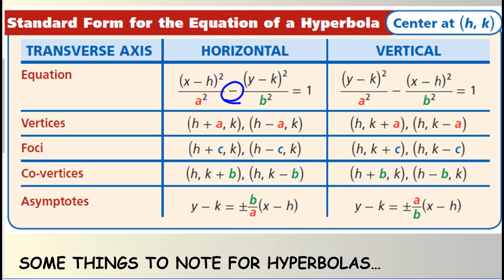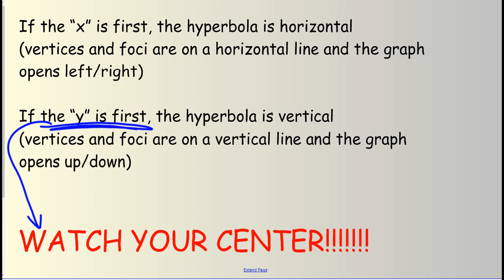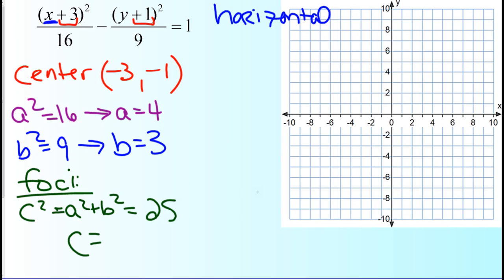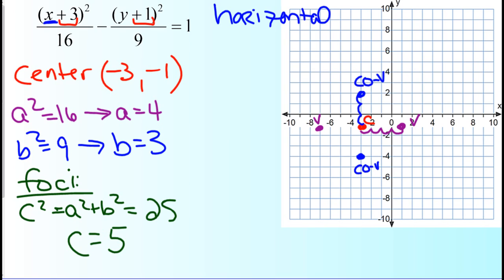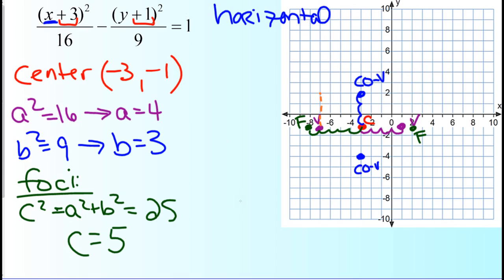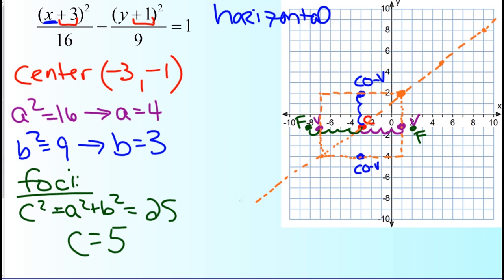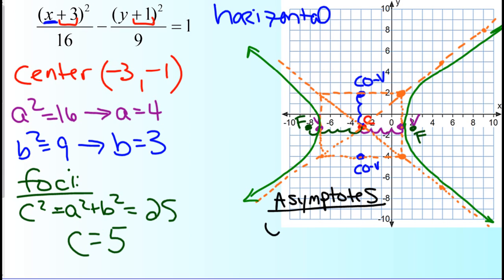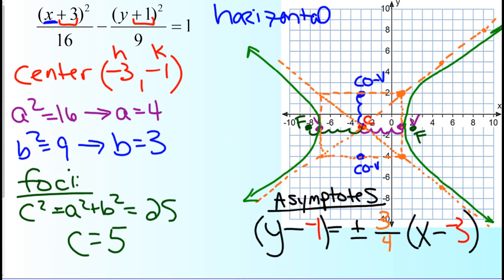Graphing Hyperbolas Example 1